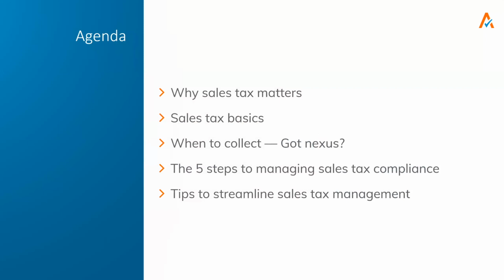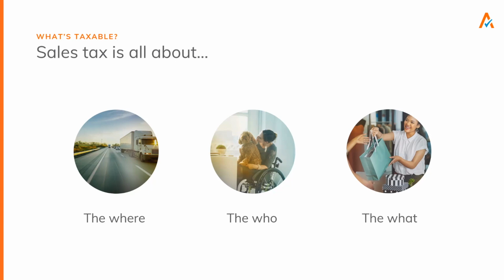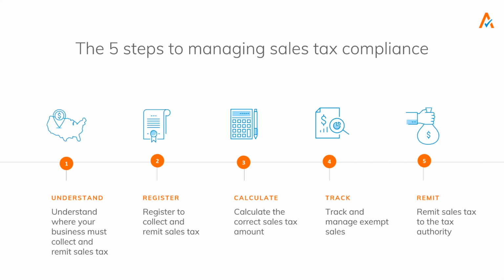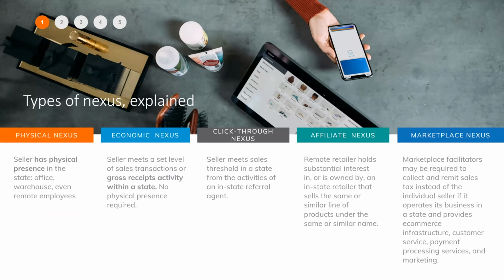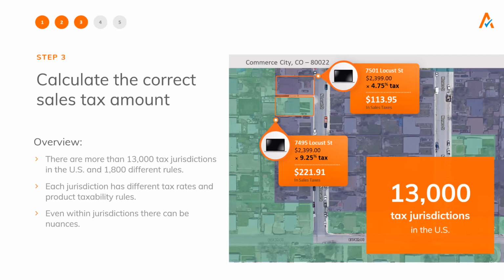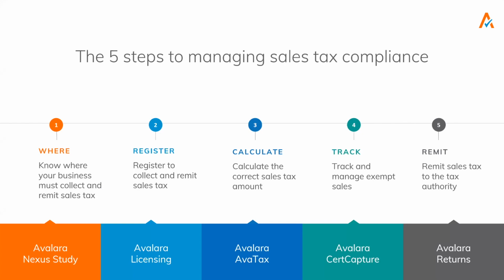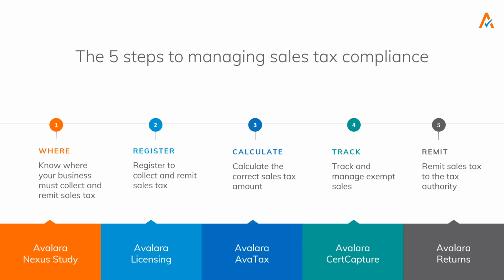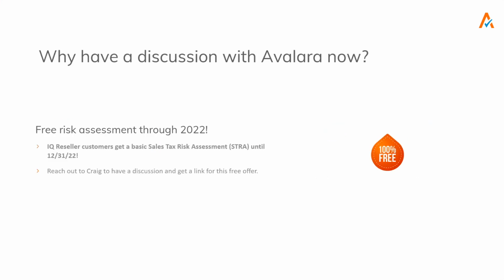IQ reseller and Avalara Webinar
Your hosts John Spagnuolo from IQ reseller and Craig Brown from Avalara will show you just how easy it is to manage your sales tax and what to expect going into 2023 for taxes.